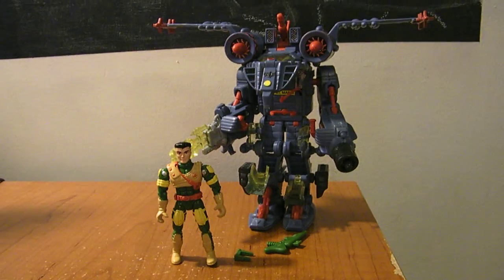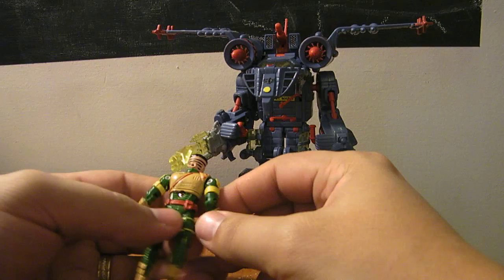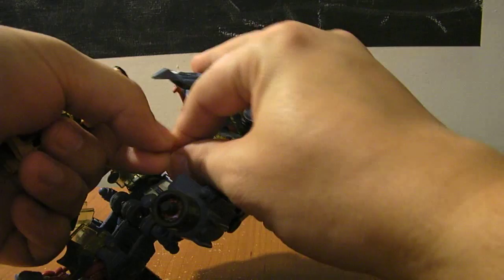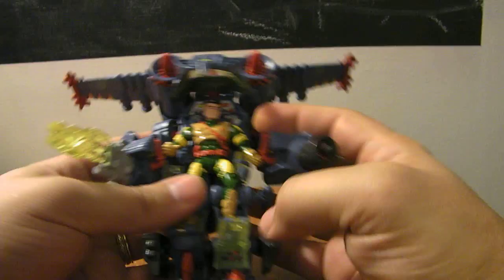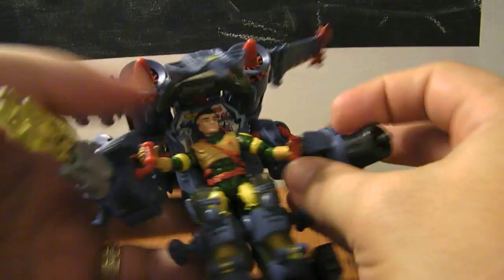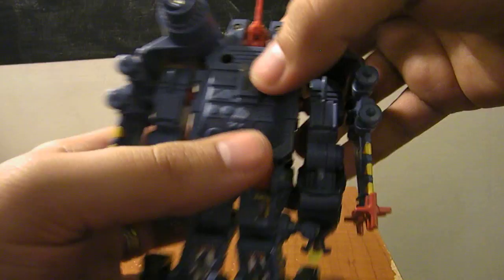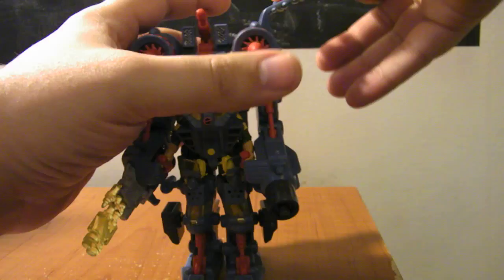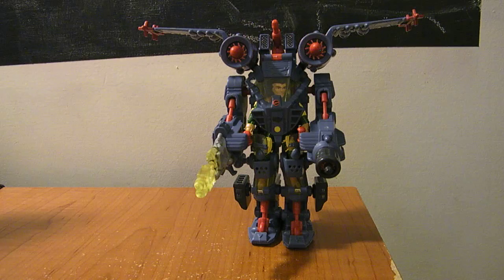Exosquad J. T. Marsh w/ Aerial Assault E-Frame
A look at the charismatic leader of Able Squad! Check out this entire great series at hulu.com!